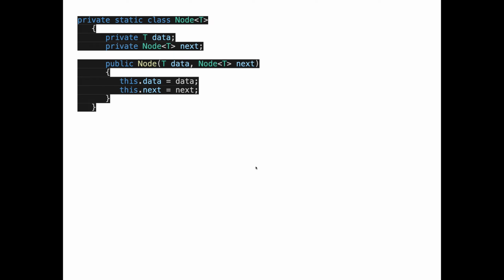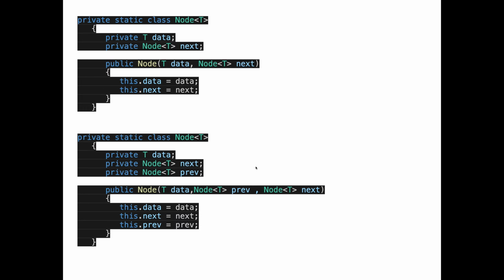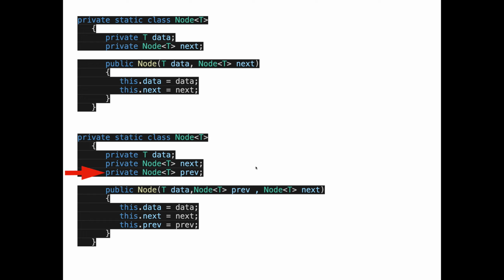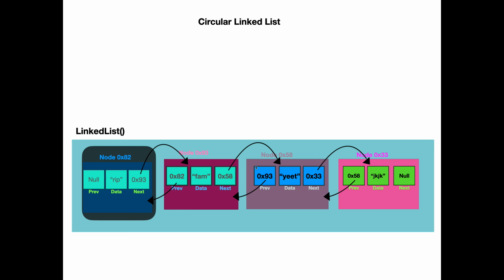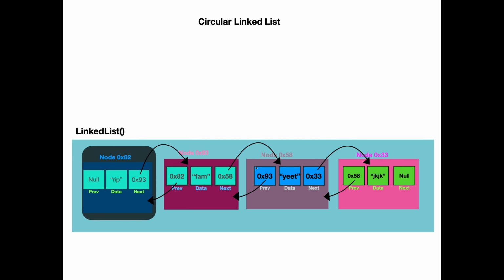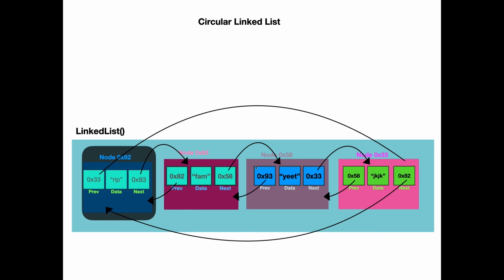Circular and Doubly Linked List